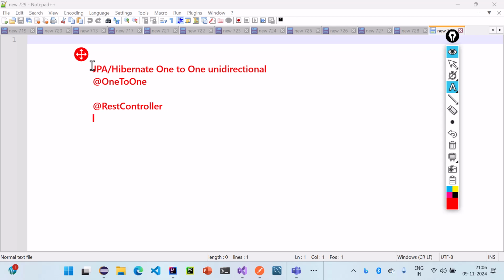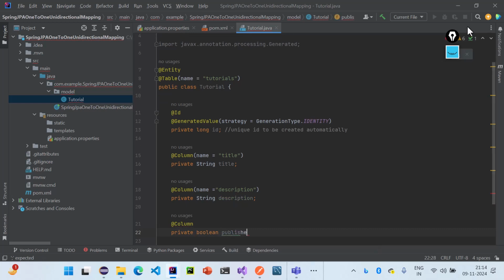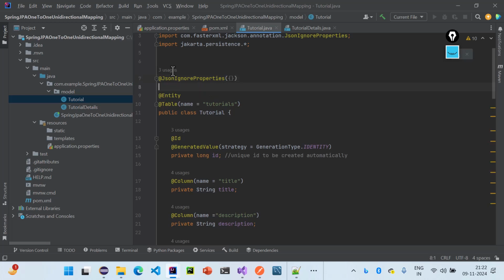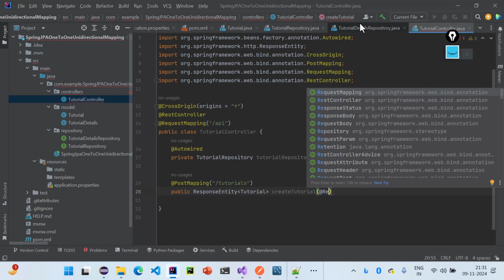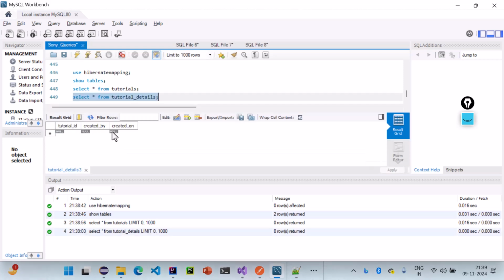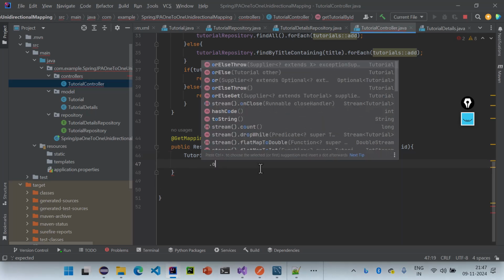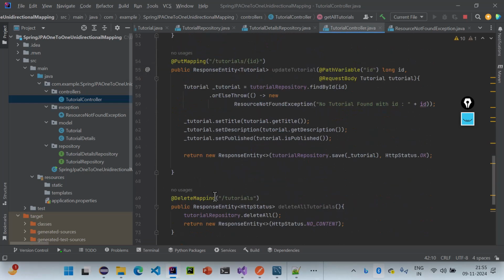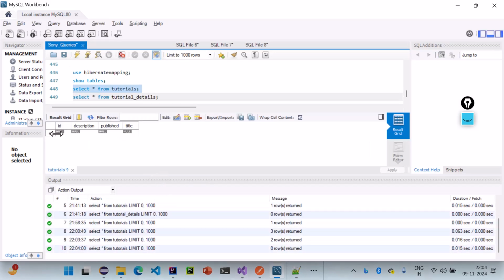Spring JPA/Hibernate One-to-One Unidirectional mapping - REST CALLS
We offer videos and online classes of Spring Boot, Hibernate and MicroServices.